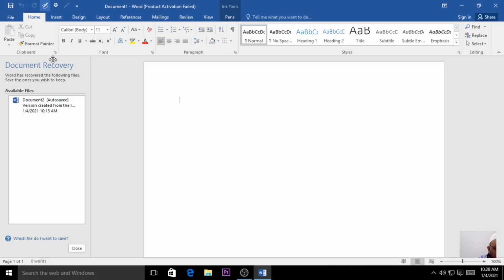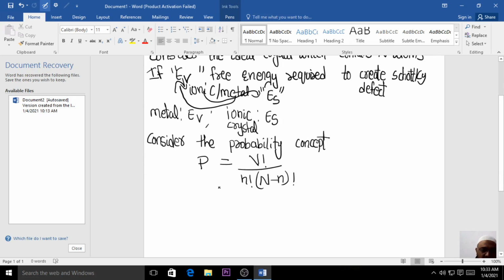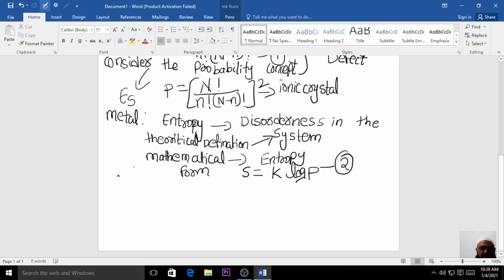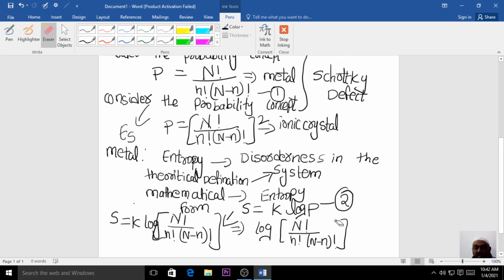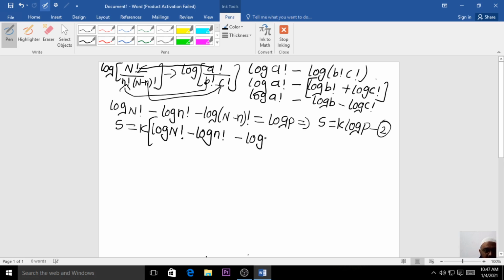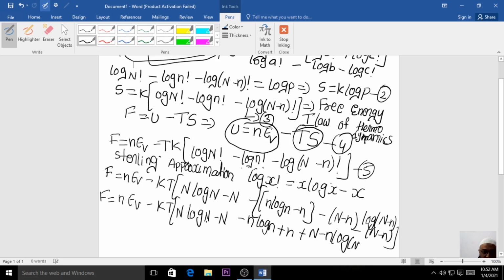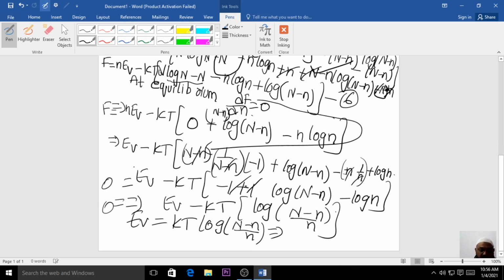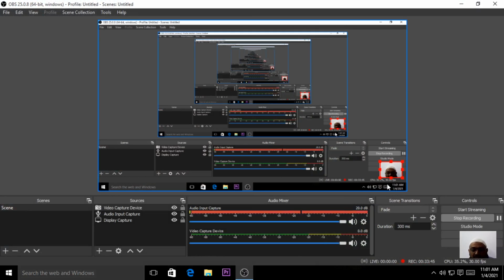Engineering physics -15